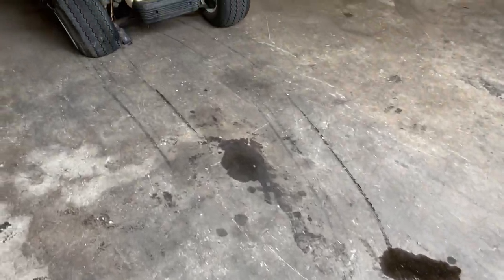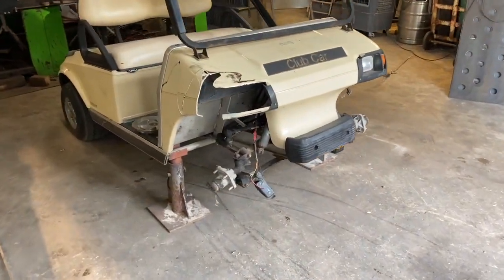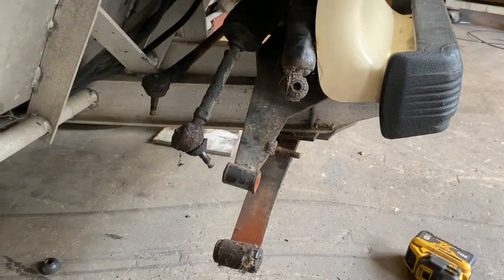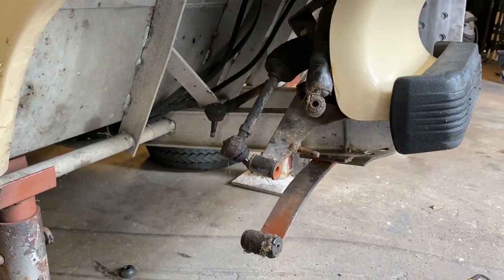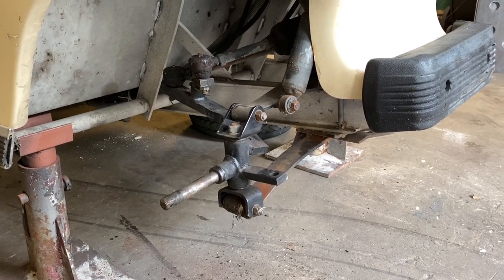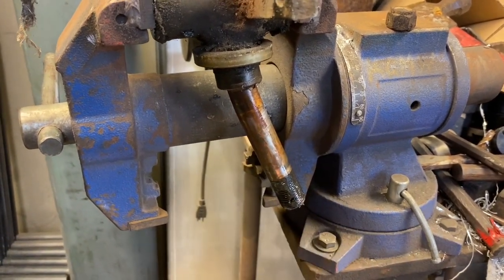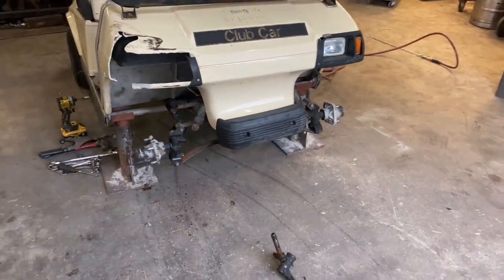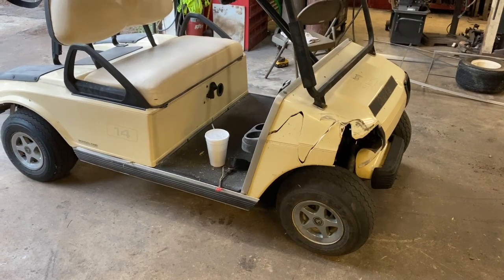REPAIRING a wrecked golfcart -2001 Club Car DS will it run again?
In this video we do a front end repair on a crashed golfcart that hit a car on the road